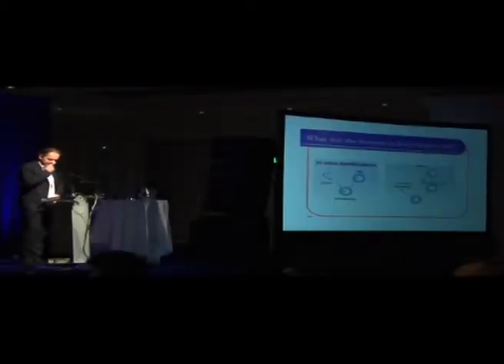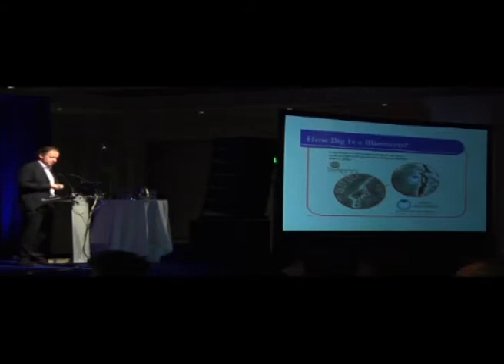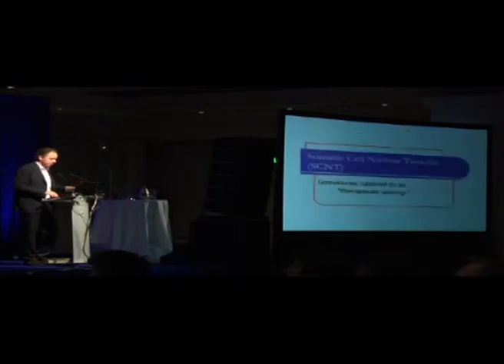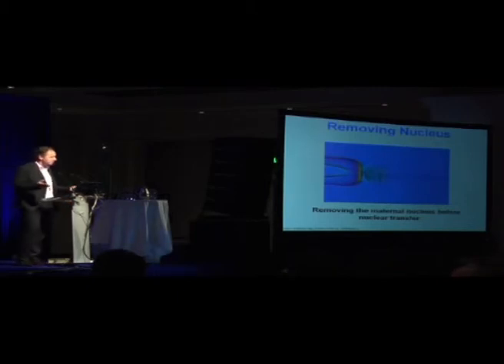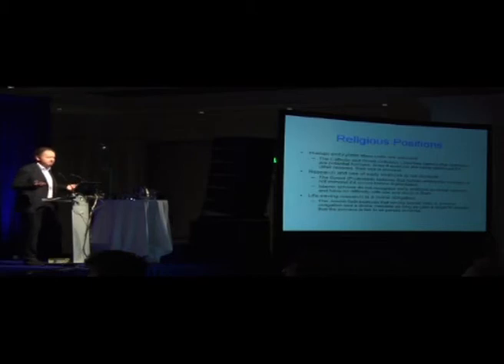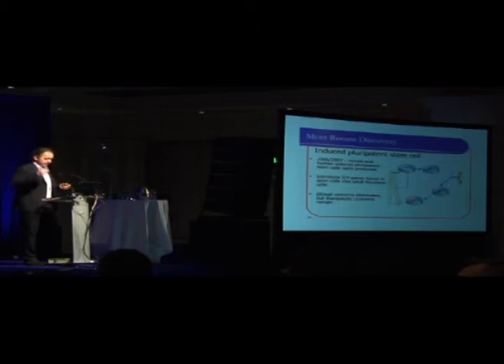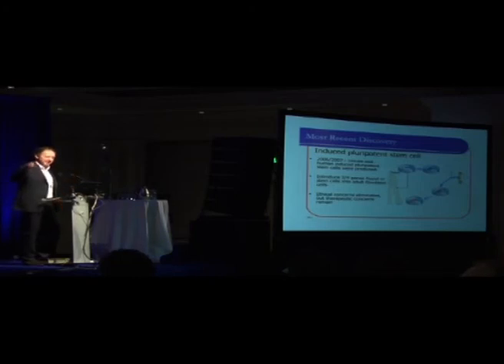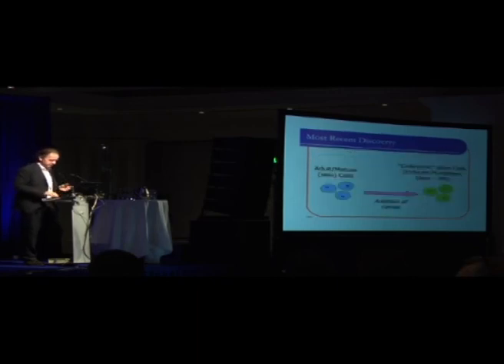Stem Cell Therapy and MS Part 2 - Prof Gavin Davey